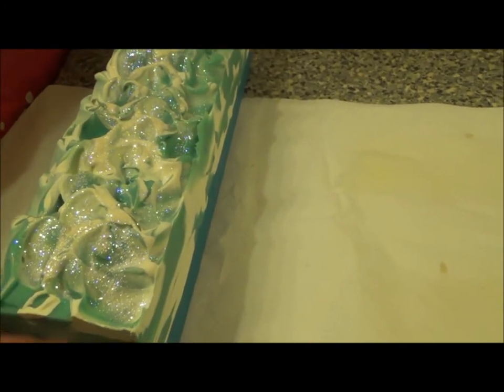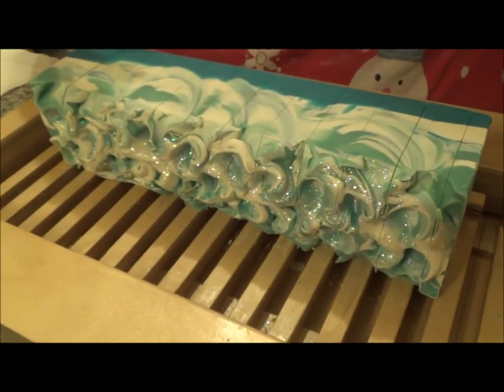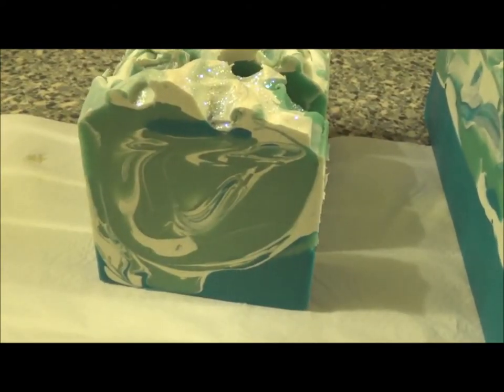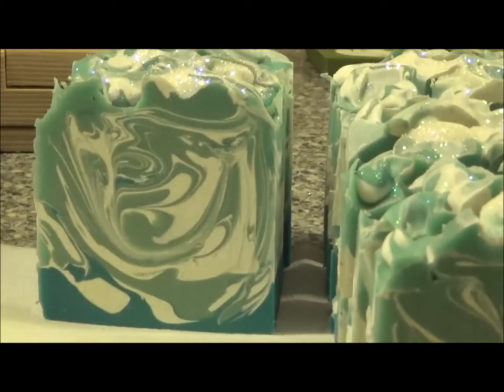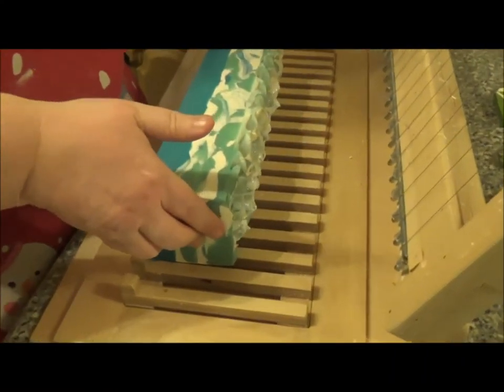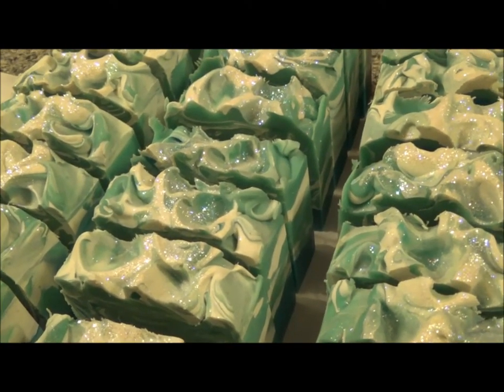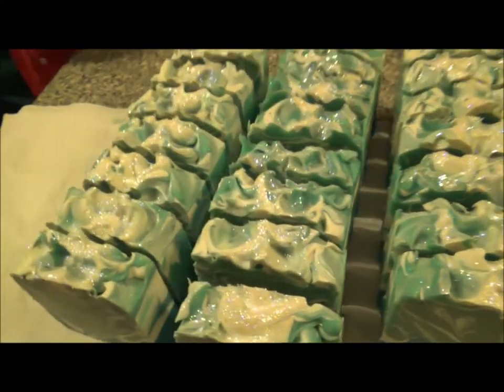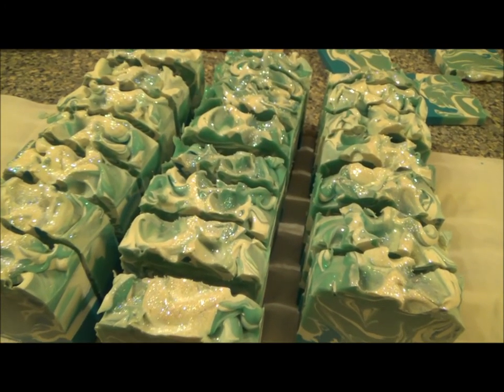Cutting Nature's Haven Pure Silk Irish Handmade Soap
cuts Nature's Haven Pure Silk cold process soap - this is fragranced with a blend of Salty Mist, Green Leaf & Ozone notes within a heart of Muguet Lily, Rose & Jasmine with a touch of Violet, all on a base of Sandalwood & Tonka Bean to round out the coast like feel! The soap will be available for pre-order soon and will be fully cured by 10 February.